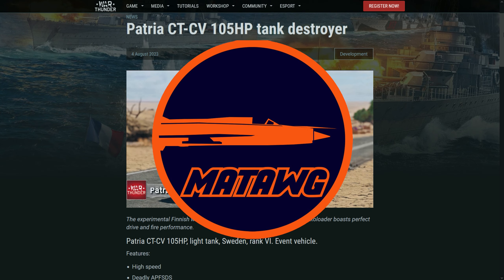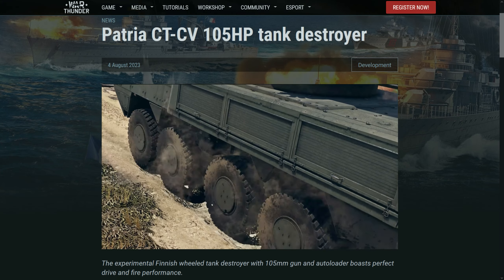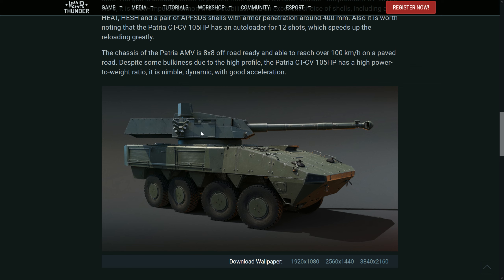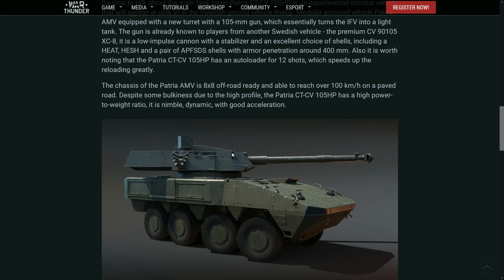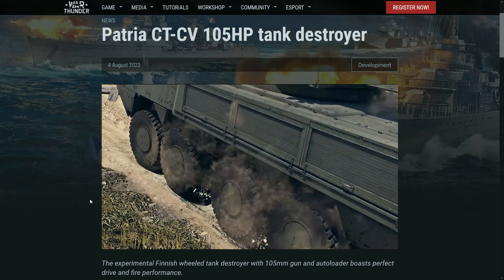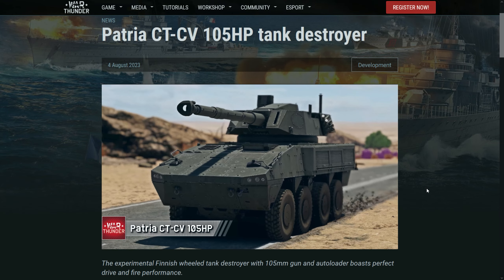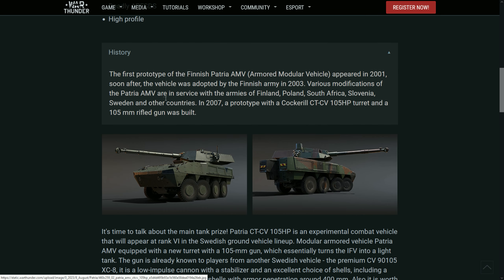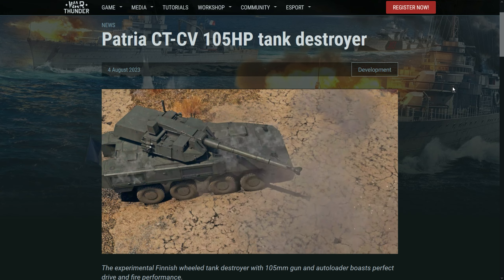War Thunder - PATRIA CT-CV 105HP! The FINNISH BRAND NEW TANK DESTROYER!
Talking a little bit on the new PATRIA CTCV tank for the Swedish tech tree!